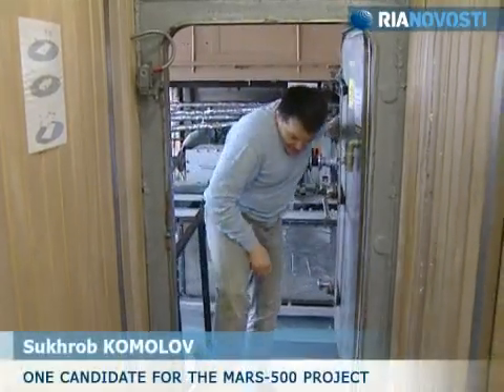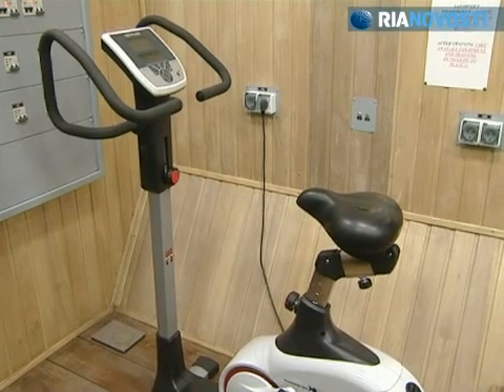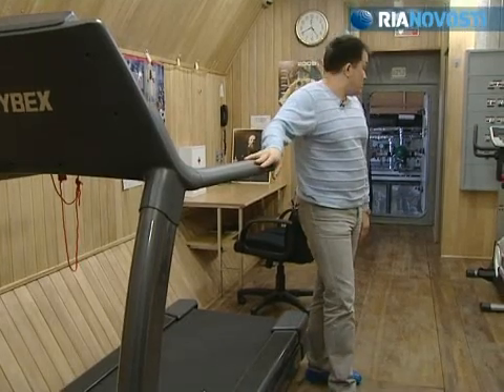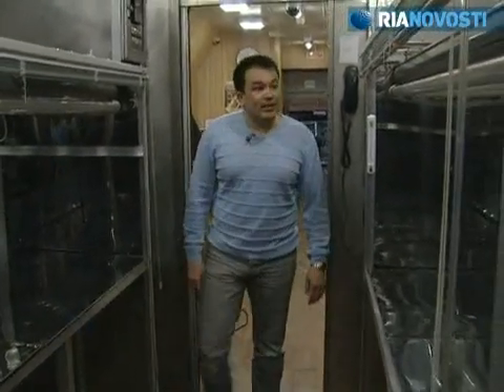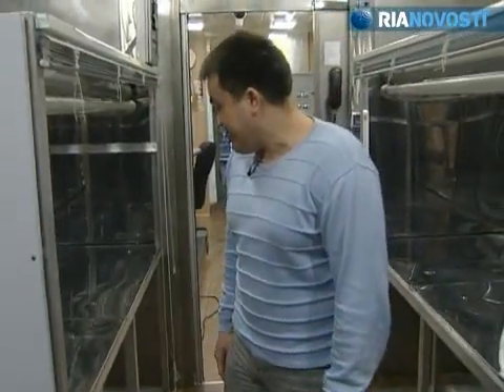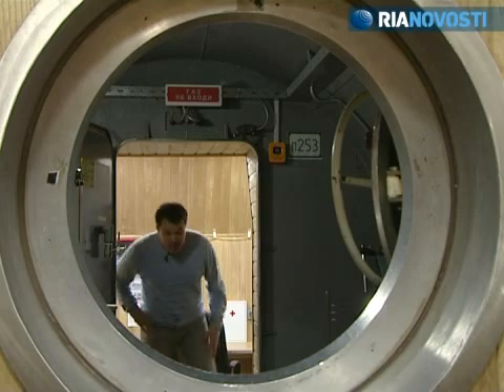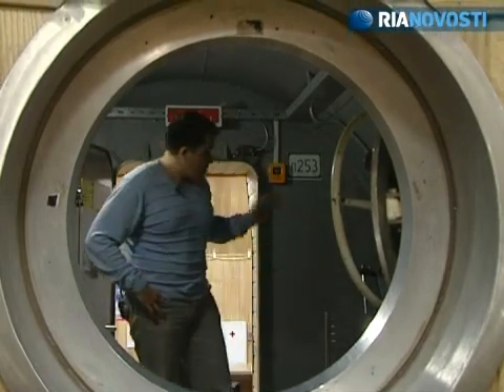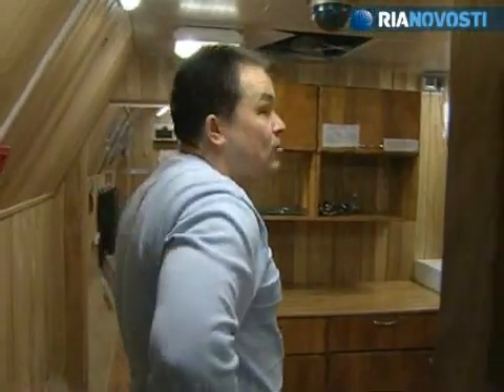Mars 500 simulation chamber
Tour of the Mars 500 simulator in Moscow, Russia. Six crew will spend 520 days locked inside to simulate a voyage to Mars and back including a short stay on the surface. The crew comprises researchers and engineers.

Source: RIA Novosti